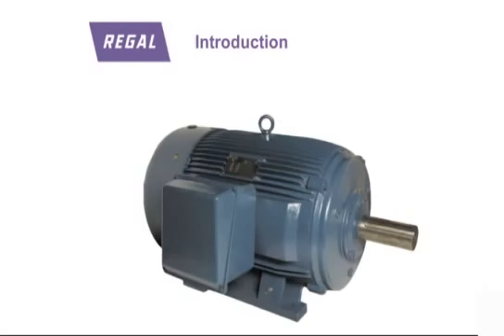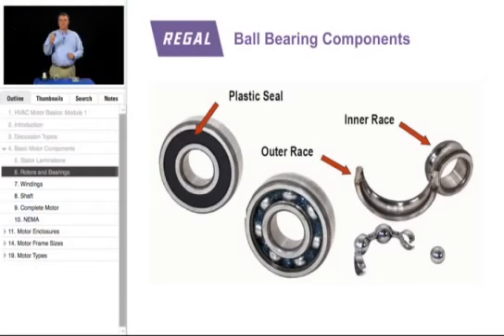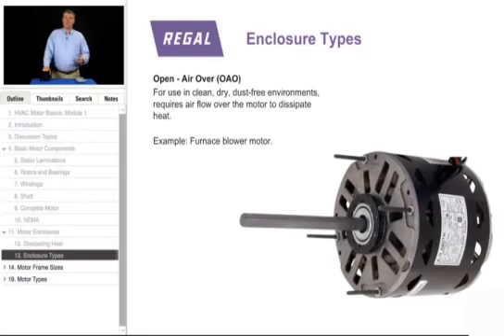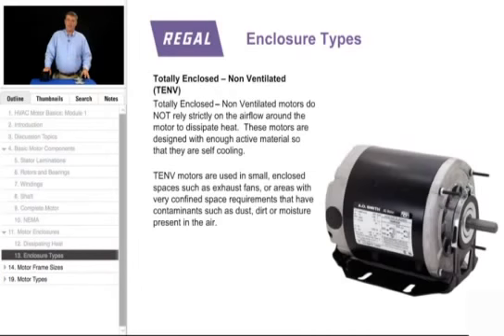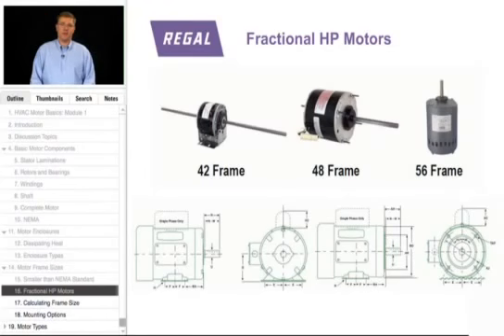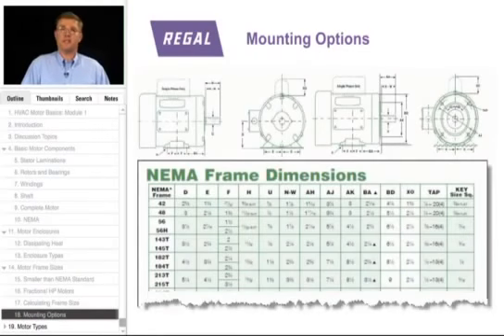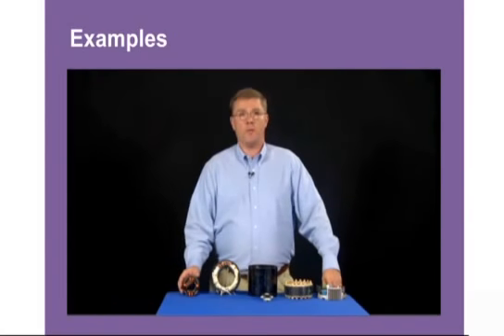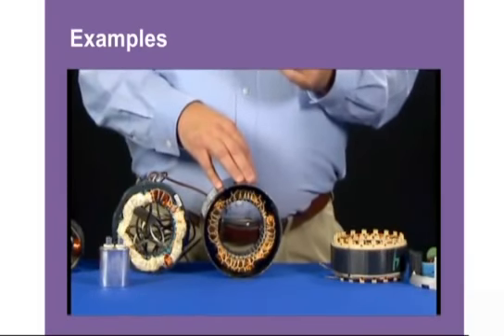Motor Mastery (Session 1)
Regal